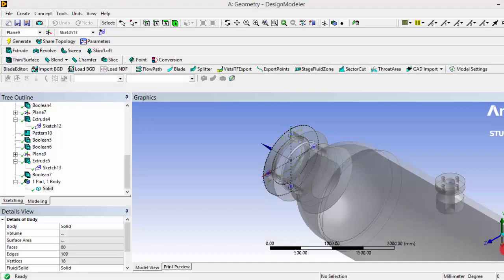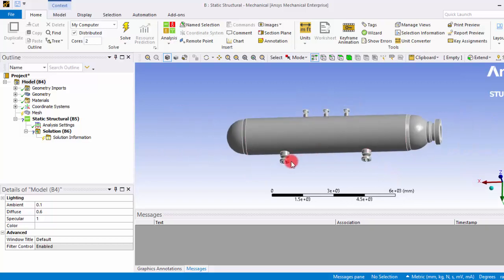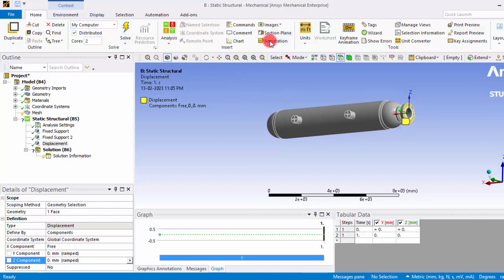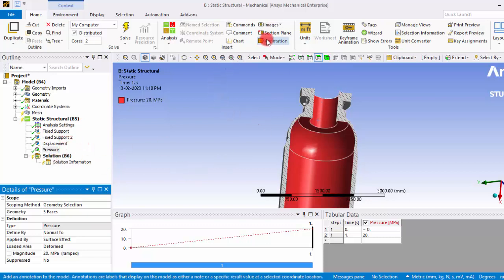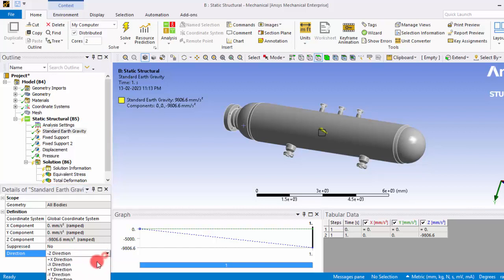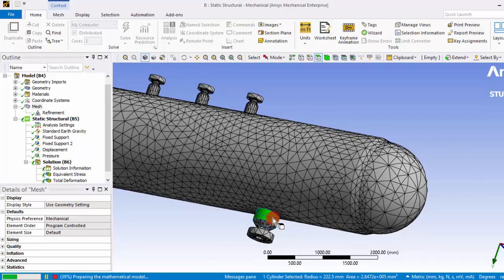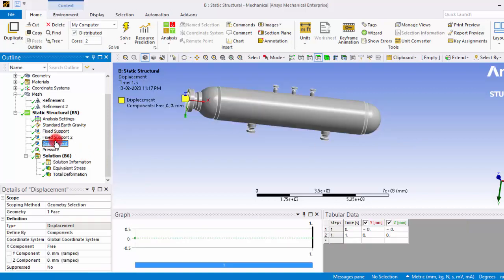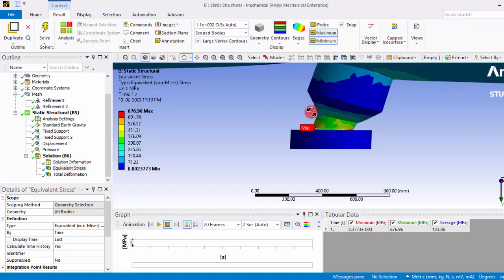Ansys workbench tutorial for beginners | Pressure Vessel | Stress Analysis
Timestamps:
00:00 Intro
00:09 Static structural analysis on pressure vessel
00:18 Pressure vessel modeling
00:36 Fixed boundary conditions
00:57 Pressure boundary conditions
02:07 Support and freedom in axis
03:20 Pressure value input
03:50 Cross-section view
04:57 Real analysis conditions
05:01 Total deformation and equivalent stress
05:18 Standard Earth gravity effect
06:00 Material selection
06:25 Mesh refinement
07:00 Analyzing deformation
07:42 Analysis results and stress values
09:25 Outro

This tutorial includes how to do ansys static structural
Meshing
Applying boundary conditions
Applying loading conditions
Selection filter Stress analysis
Deformation analysis
Contours